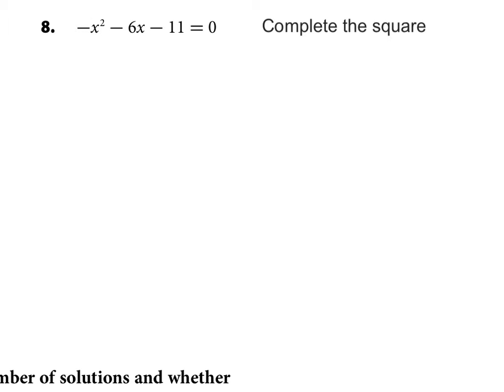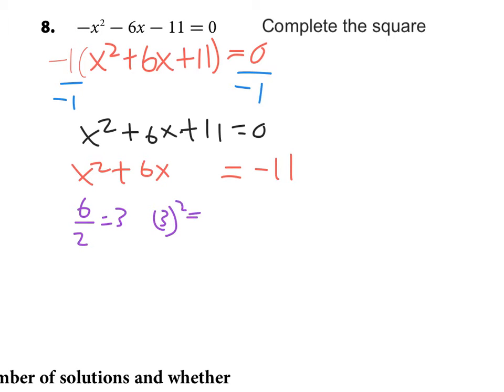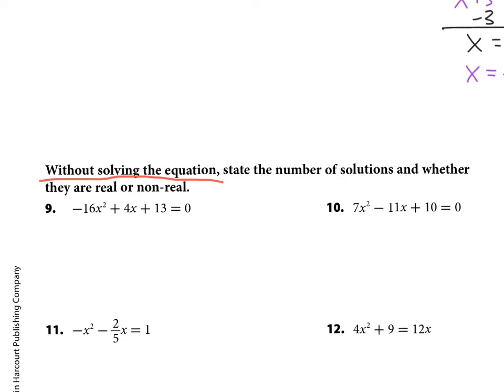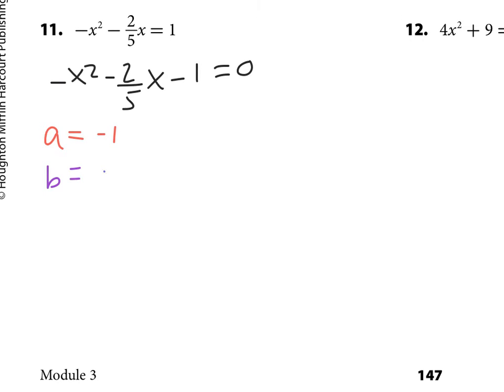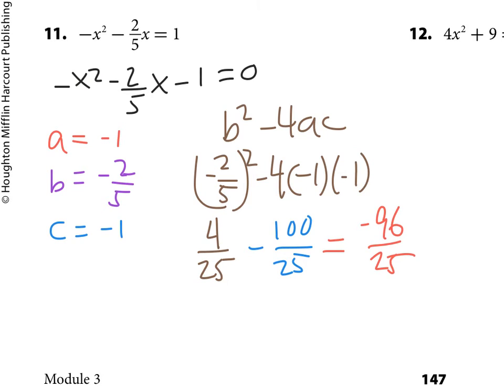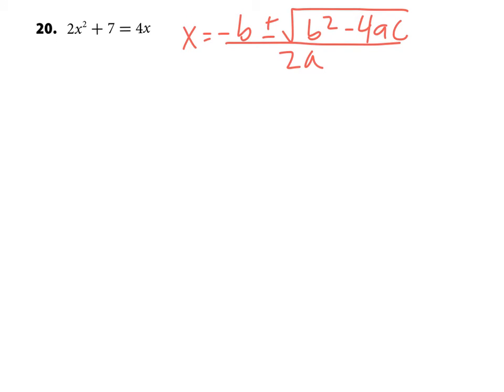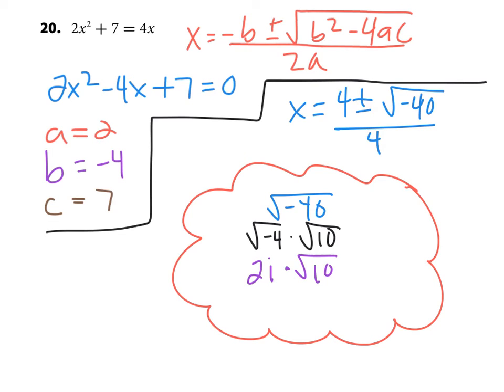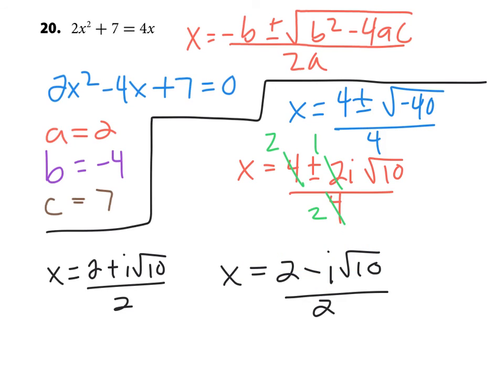100515 A2CC 3problem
Solving Quadratics with Imaginary Roots (3 more problems solved)